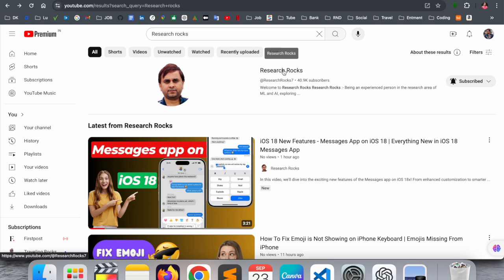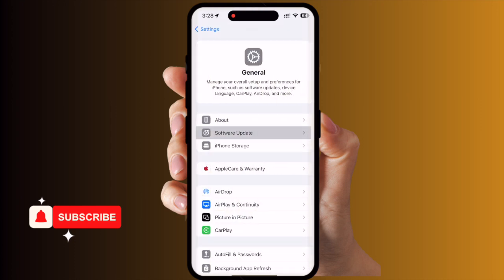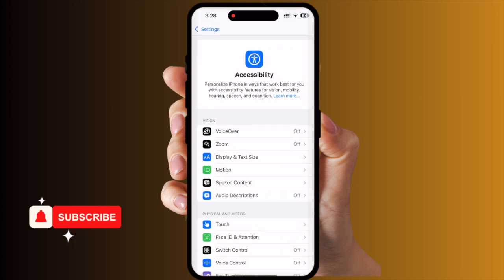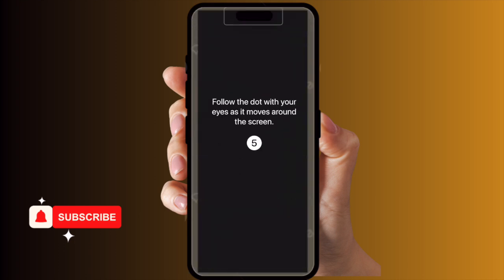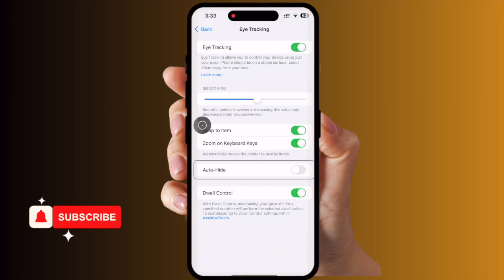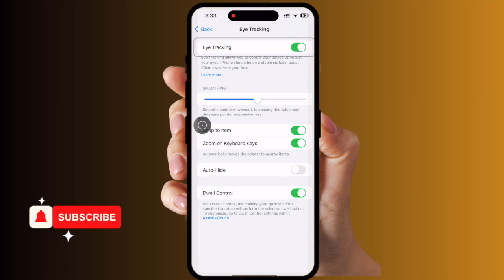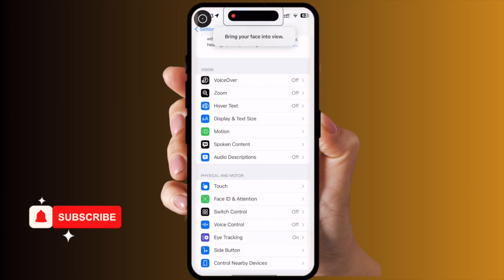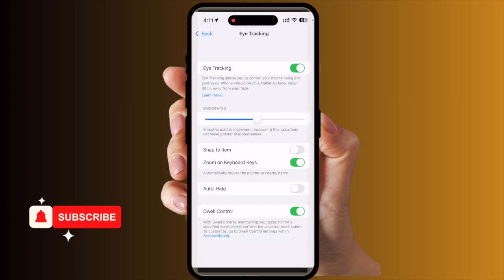Unlock iPhone Eye Tracking in iOS 18 - New Feature Explained!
In this video, we’ll explore one of the most exciting features of iOS 18—Eye Tracking on the iPhone! Discover how this cutting-edge technology enhances accessibility and offers hands-free control like never before. We’ll walk you through the simple steps to enable Eye Tracking on your device and show how it can transform your user experience. Let’s dive in and unlock this futuristic feature together!